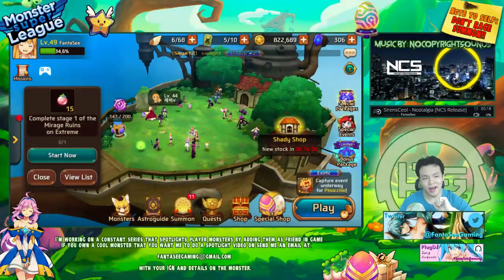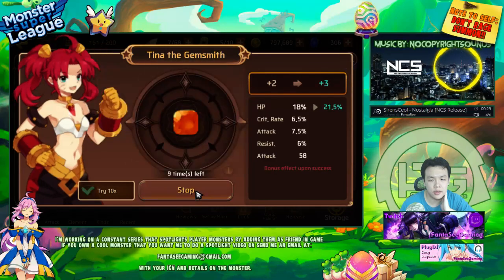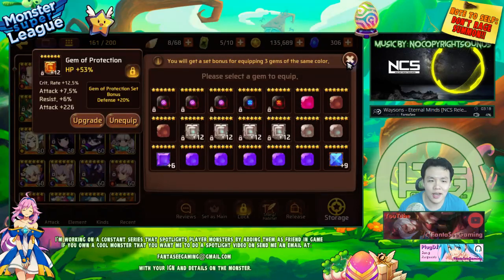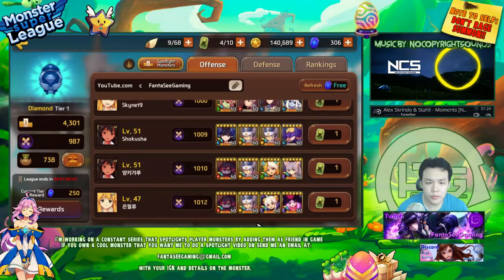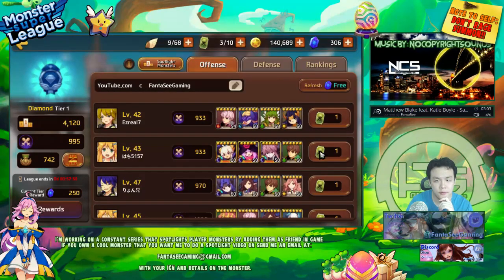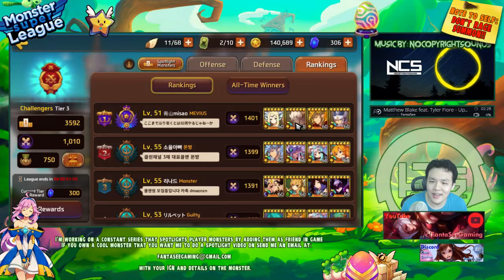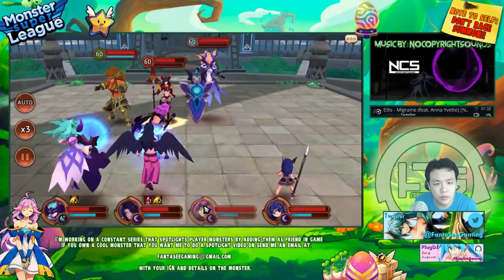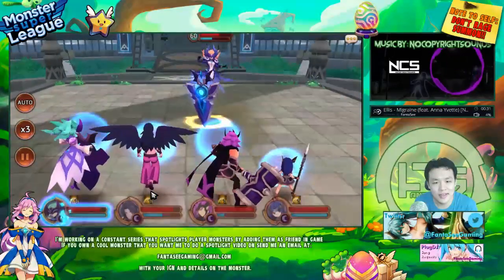Monster Super League PVP ACTION!! RUSH HOUR ASTROMON LEAGUE BATTLES!! NIGHTMARE BACK IN ACTION!!! ♕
monster super league pvp!

⚔Game Accounts:

♙League of Legends:
Taiwan: Perfect_Is_SHlT

♟B.net BattleTag:
FantaSee#11954 (WoW)
WaifuMaker#4848 (Overwatch)

♙Monster Super League:
FantaSee (Main)
FantaSeeF2P (Alt)

✌ Programs Used:
~~ Nvidia Shadowplay